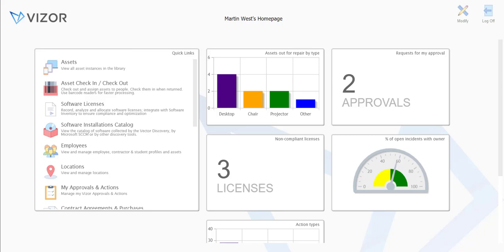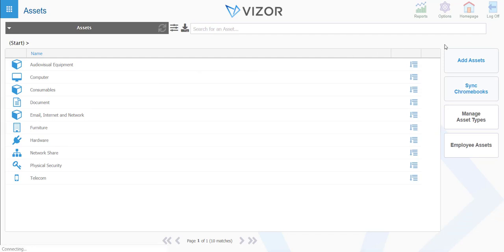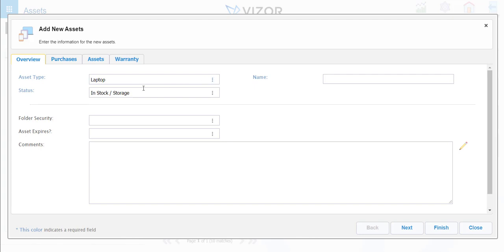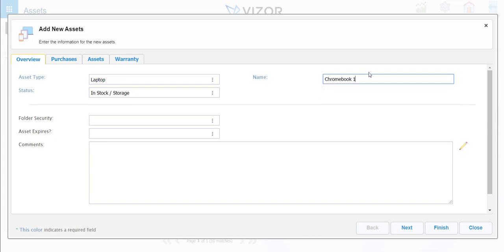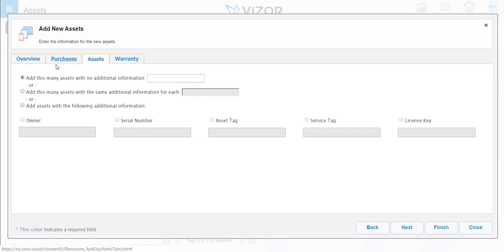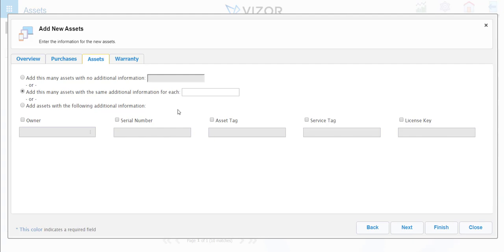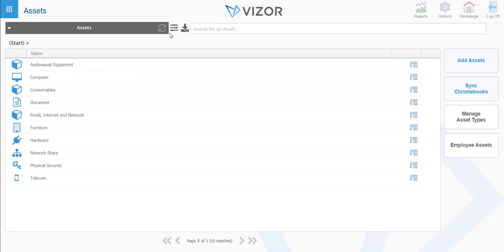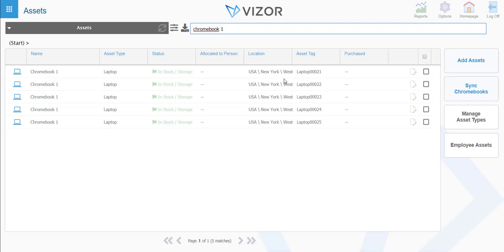Add an Asset - IT Asset Management Solution - VIZOR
VIZOR integrates with SCCM to help import your assets. However, it's also possible to add an asset manually. Here's how.